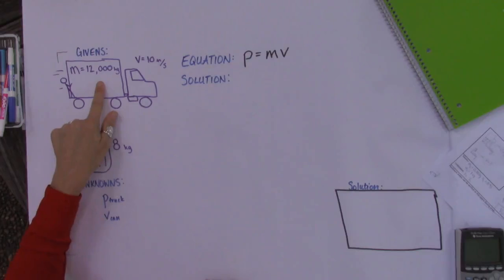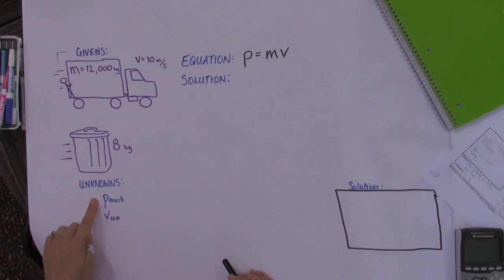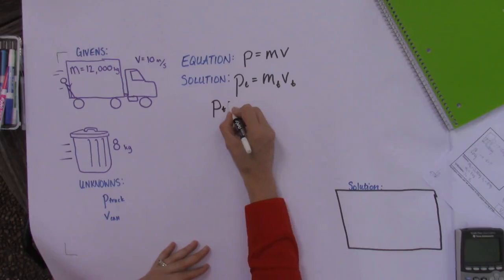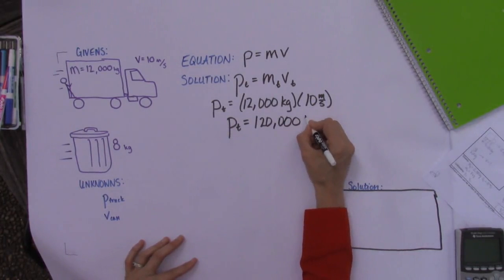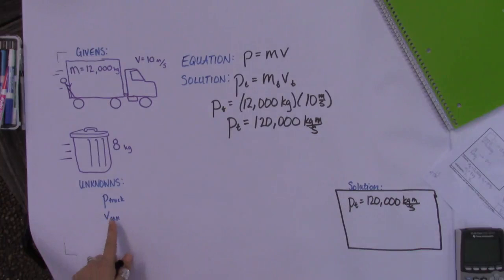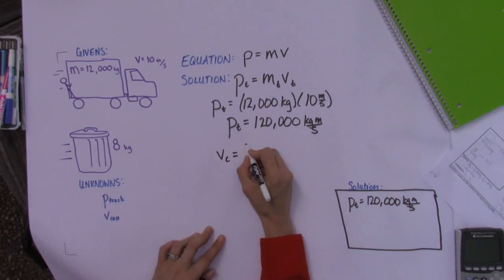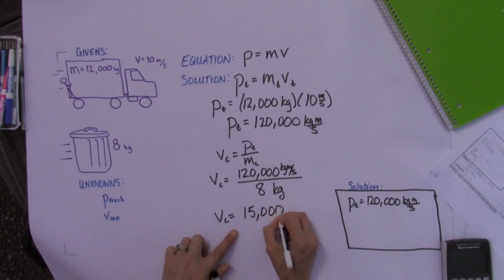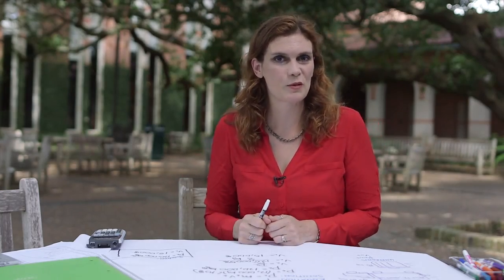OpenStax AP Physics Chapter 8.1: Linear Momentum and Force, Exercise #4